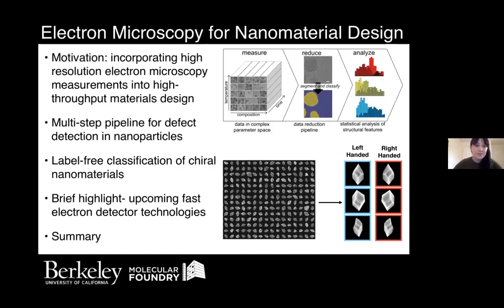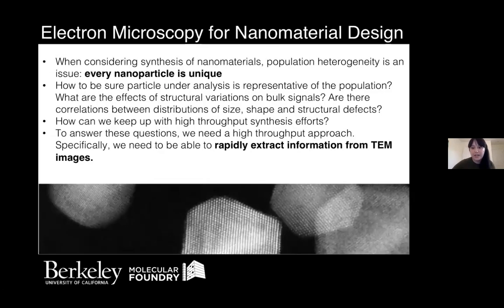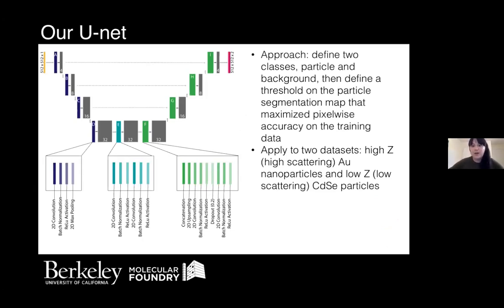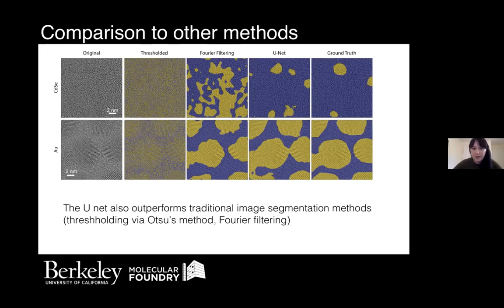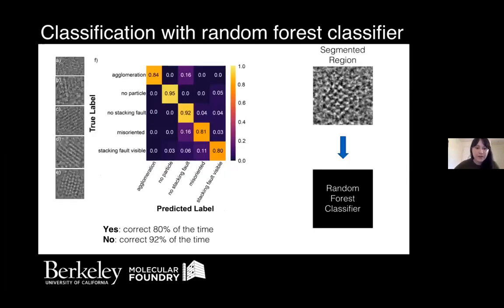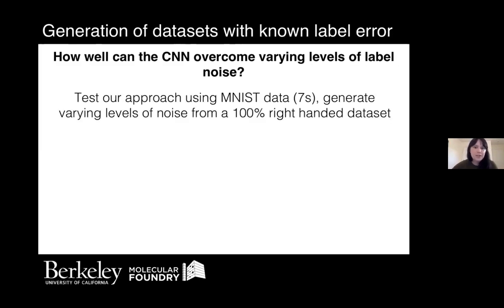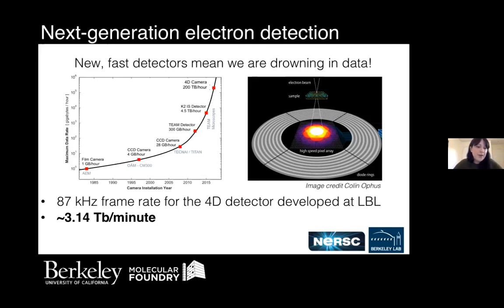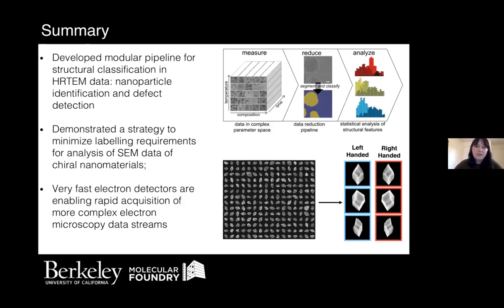Mary Scott: Artificial Intelligence for Electron Microscopy Data Interpretation